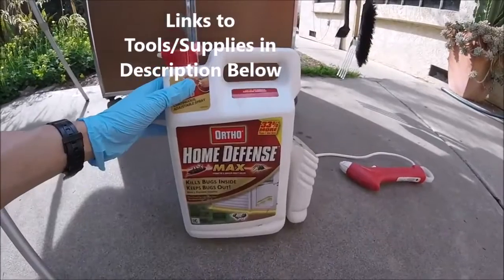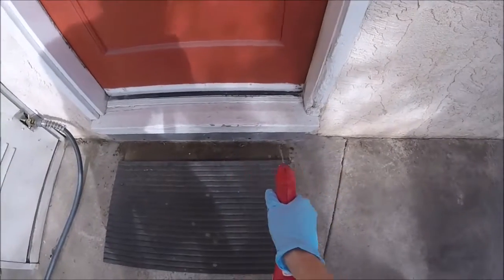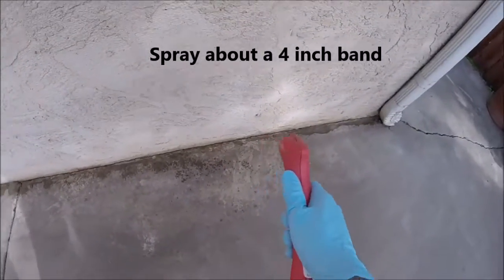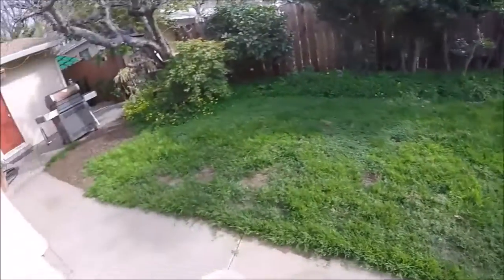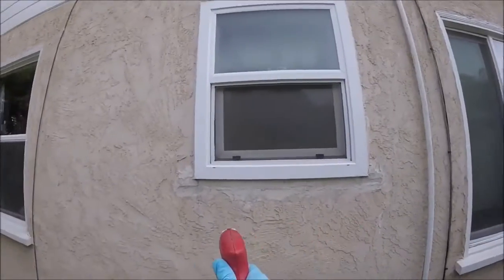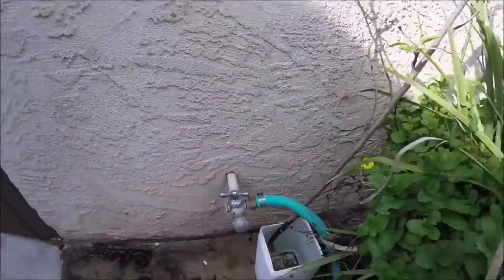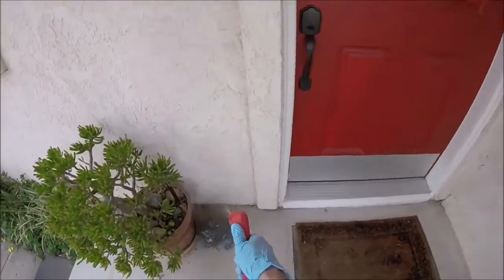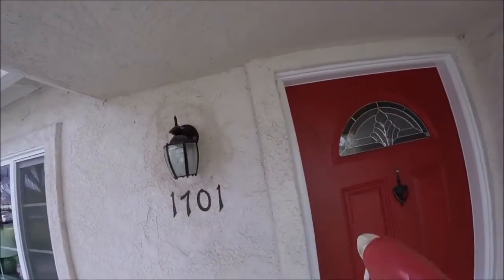Birmingham Pest Control Tips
Birmingham pest control tips are great locally and across the West Midlands and even the UK.

This is a resource you can return to over and over, we directly spoke to experts you can rely on.

Below are a few of our preferred pest control tips:
- Clean up cluttered storage space locations
- Do not keep timber near your home
- Keep deer away
- Reduce insect hiding places
- Make sure food is covered
- Get rid of standing water
- Leave the lights on
- Keep your seamless gutters clean
- Cap your chimney

To get expert help or guidance get in touch with your local professionals at:

Pest Busters (Birmingham)
Birmingham Office, Highfield Farm, Middle Ln, King's Norton, Birmingham B38 0DX